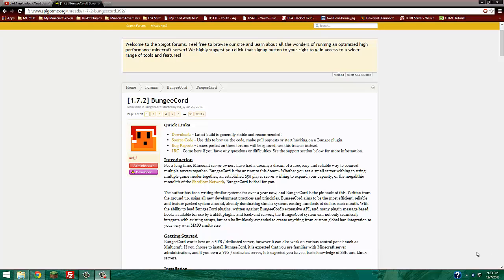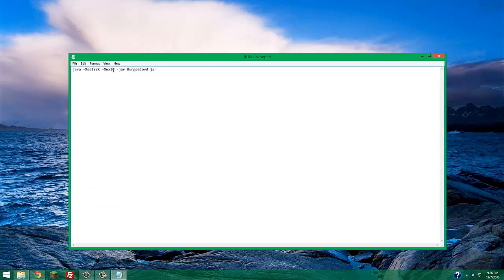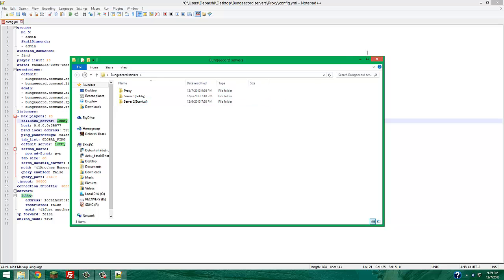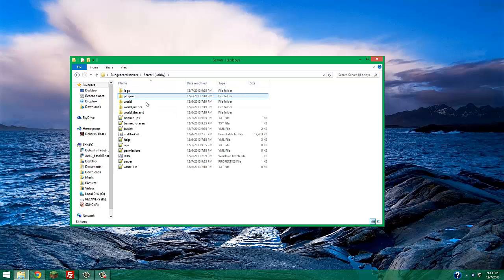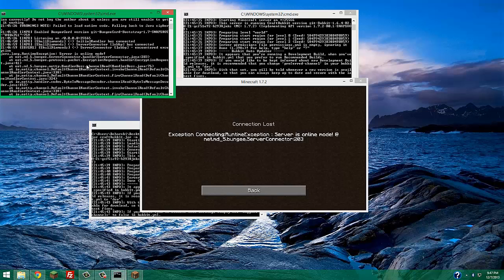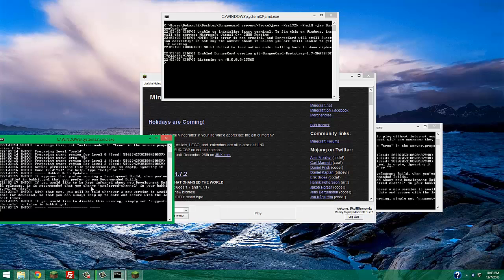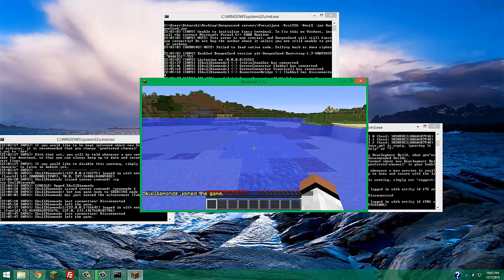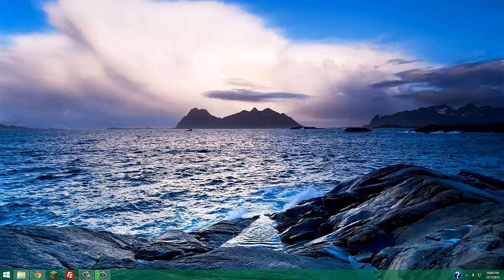How to Setup Bungeecord Easily For 1.7.9 and Above!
This tutorial teaches server owners how to setup and use Bungeecord to fit their needs of hosting servers! Also leave a comment on new tutorials to make.

What is Bungeecord: Bungeecord is a plugin/server that can connect multiple servers together. Additional plugins can be added to make portal, sign, or command gateways!

Line of Code:
java -Xss192k -Xmx1G -jar BungeeCord.jar